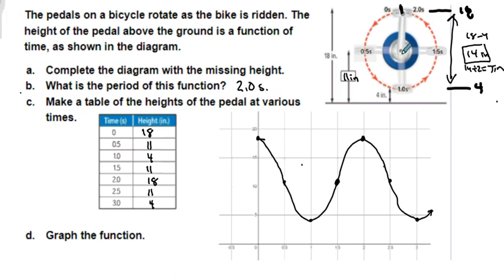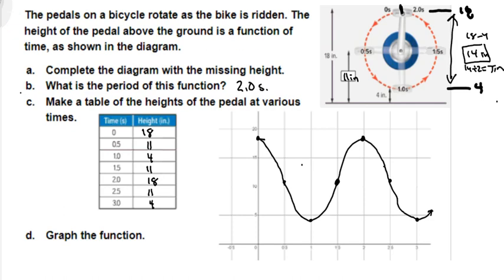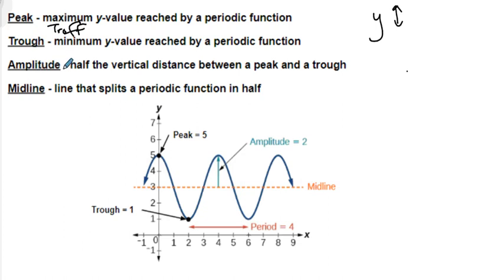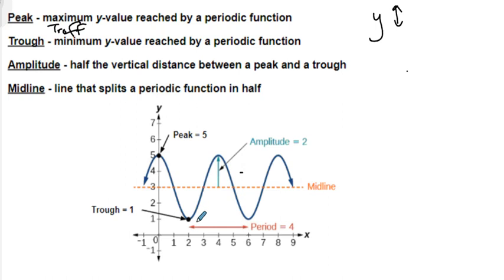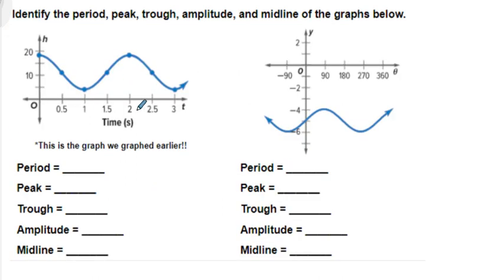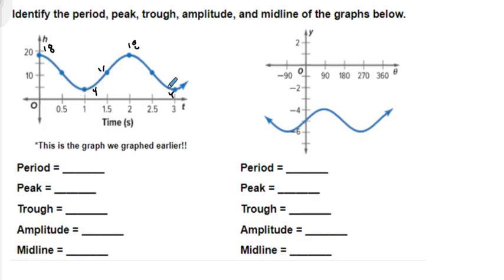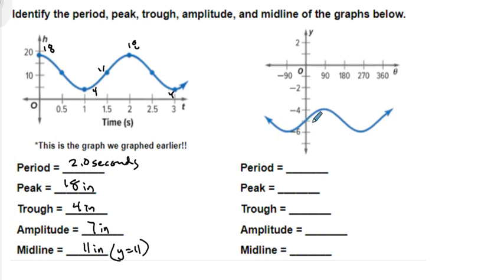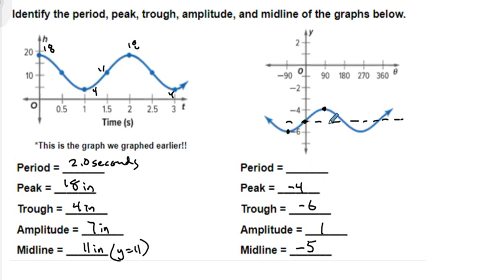Alg2 Sem 2 Unit 7 Lesson 2 Graphing and Analyzing Periodic Functions - Vocab and Analysis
2 of 3 - In this video we will break down the process of how we graph and analyze a period function, learning the vocabulary as we find the need for it.